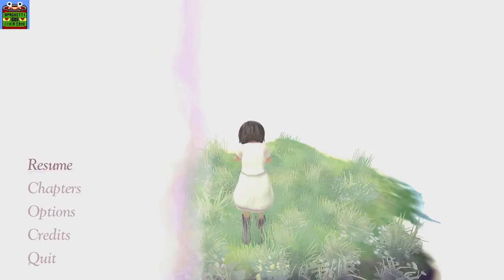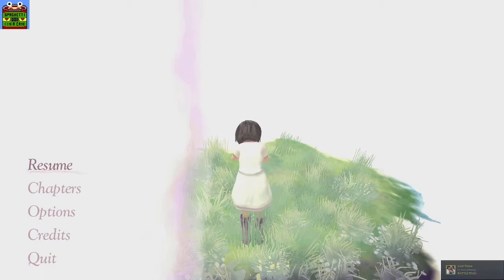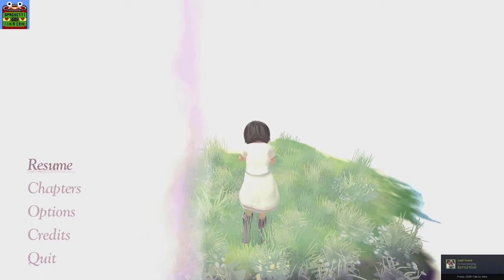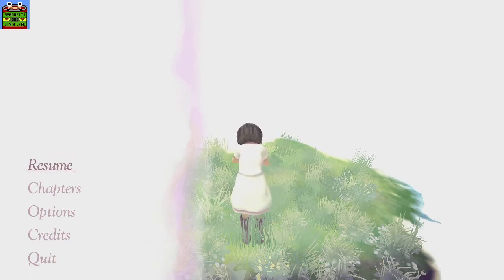beyond eyes review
Simple review on it and no game play footage.

This is a which You should consider picking up this pack under premium license